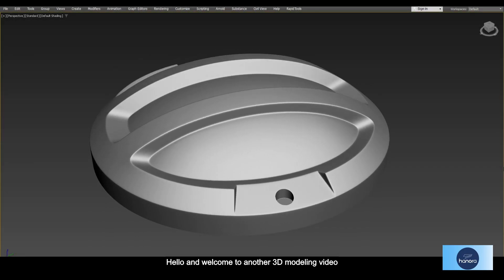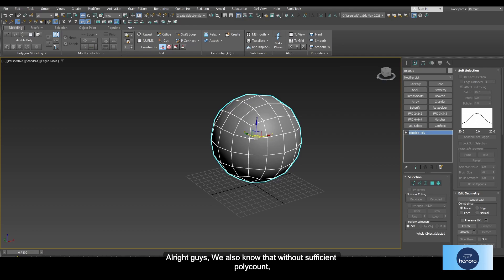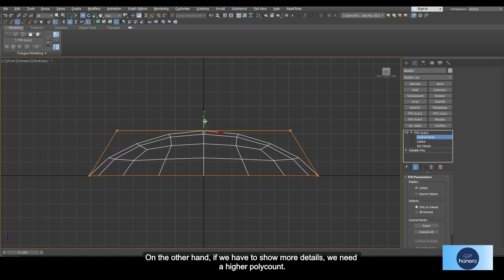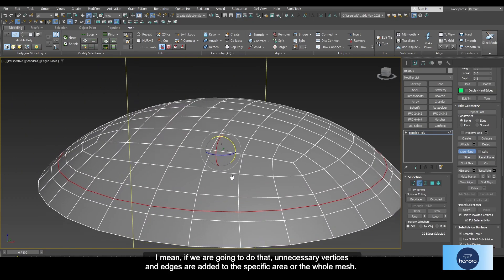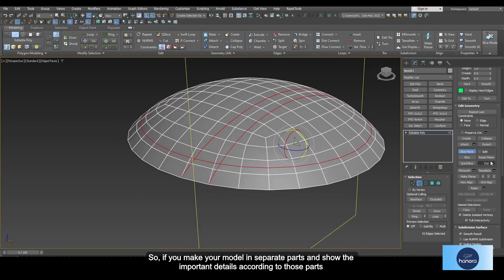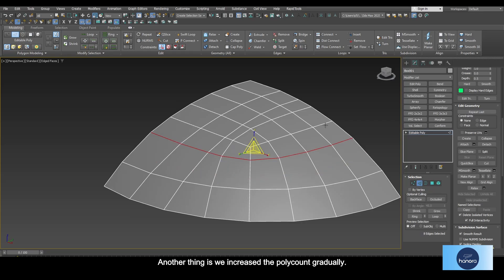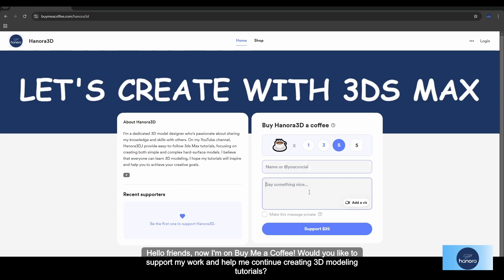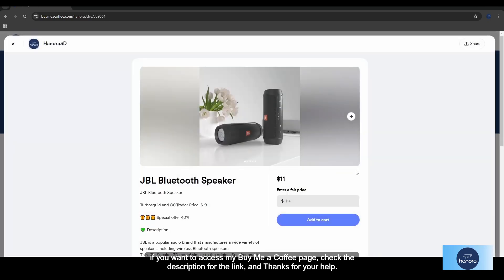3D Model Design Practices Video 01 | Hanora 3D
Welcome to Hanora 3D, In this informative, video we focus on how to effectively create complex models while avoiding common pinching effects issues, especially when working with curved surfaces. we need to know, that the important thing is sufficient polycount can lead to avoid the pinching effects at the smoothing level.

While increasing poly density is sometimes unnecessary for details, we emphasize that not every detail needs to be a part of your base mesh, learn how textures can become your best friend to show the details of your model with unnecessary vertices.

Give us your feedback in the comments to help improve our quality

🔴 For you.

💚 Tools I used to make this tutorial:

1️⃣ Autodesk 3DS Max

2️⃣ Davinci Resolve

3️⃣ OBS Screen recorder

4️⃣ Photoshop